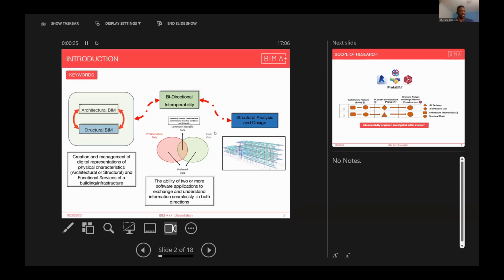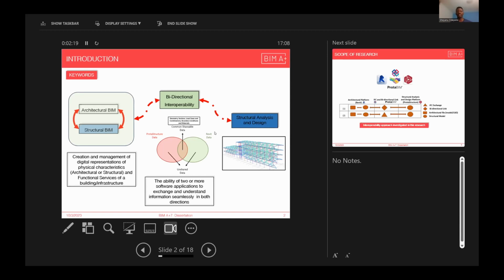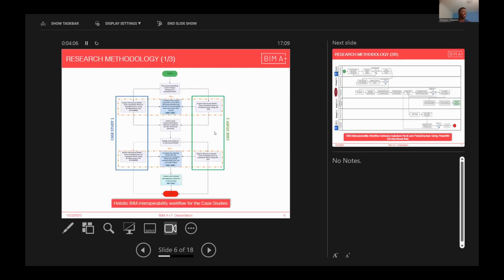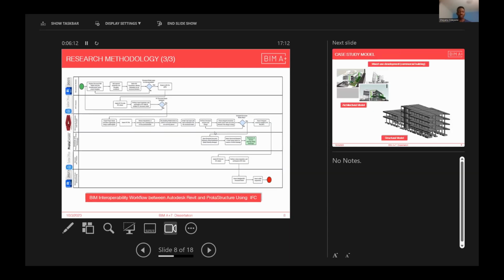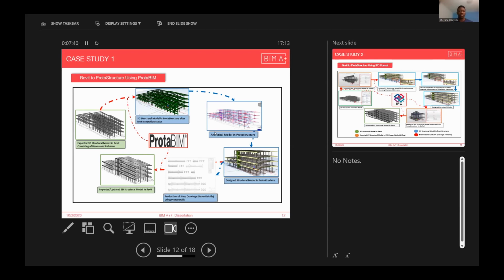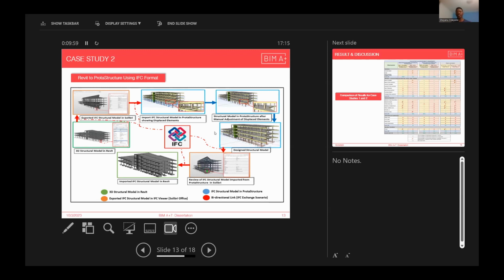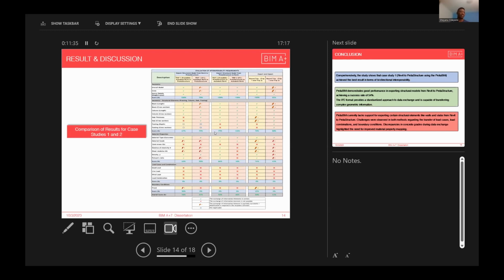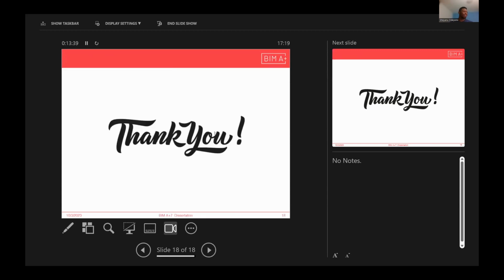Bi-directional Interoperability Between Architectural and Structural BIM for Ef... - Sheyanu Odeyemi